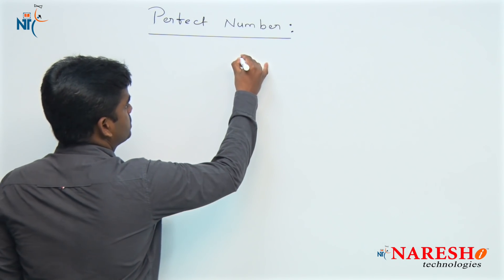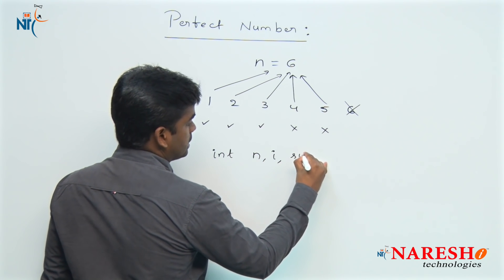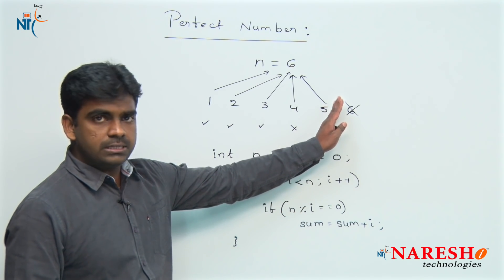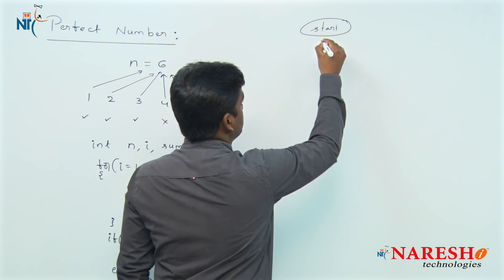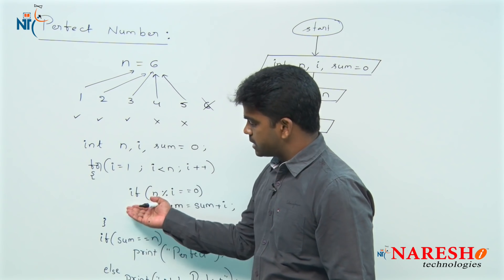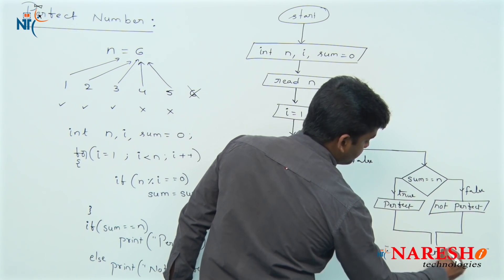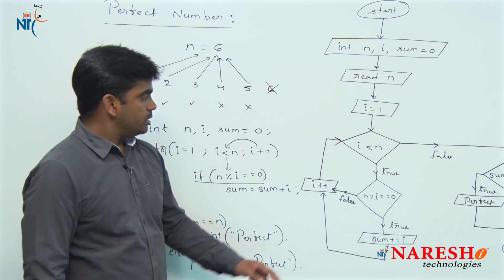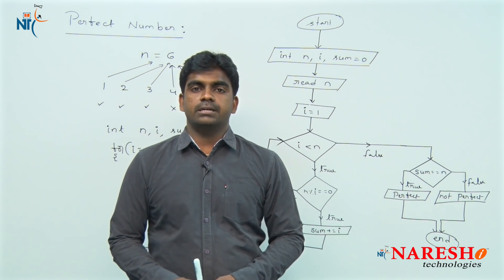Perfect Number Logic & Flow | Control Flow Structures Tutorial | Naresh IT